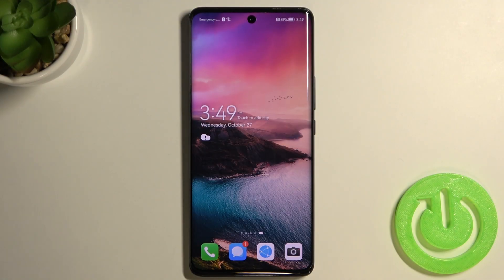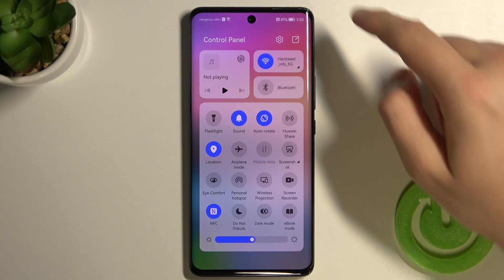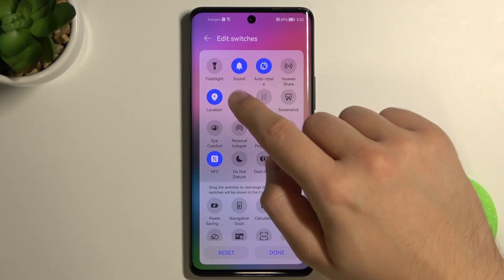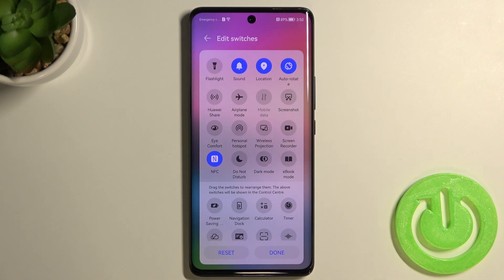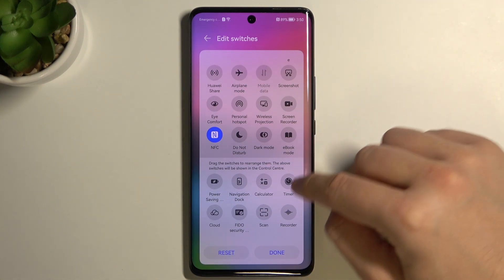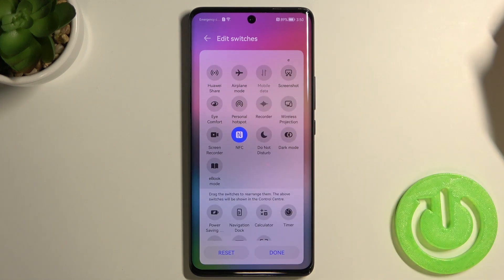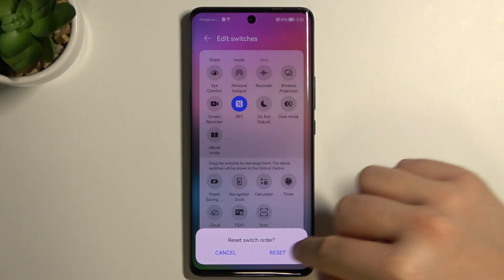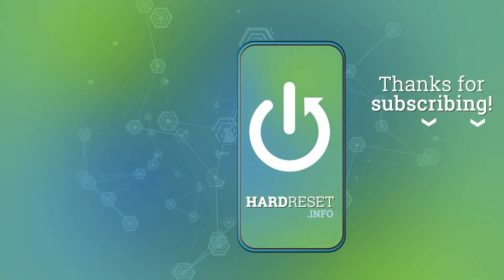How to Adjust Notification Panel Shortcuts in HUAWEI Nova 9 - Customize Notification Bar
Find out more info about HUAWEI Nova 9:
If you want to know how to manage shortcuts in the notification bar in HUAWEI Nova 9, open this tutorial. Our specialist will show you how to manage the shortcuts on the notification bar, follow our instructions and learn how to add or remove unnecessary shortcuts and how to reorder shortcuts. Let's visit our YouTube channel if you want to know more about your HUAWEI Nova 9.

How to Manage Notification Bar in HUAWEI Nova 9? How to Customize Notification Bar in HUAWEI Nova 9? How to Change Notification Bar Settings in HUAWEI Nova 9? How to Enter Notification Bar Settings in HUAWEI Nova 9? How to Find Notification Bar Settings in HUAWEI Nova 9? How to add shortcuts to the notification bar in HUAWEI Nova 9? How to remove shortcuts in the notification bar in HUAWEI Nova 9?